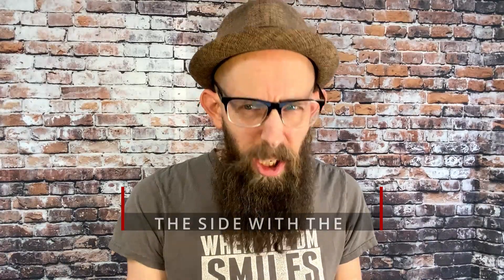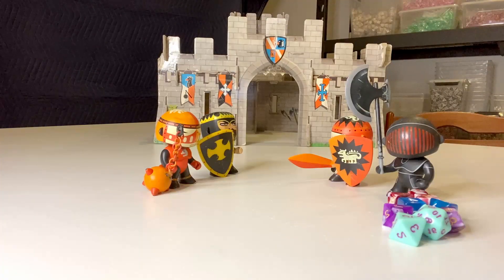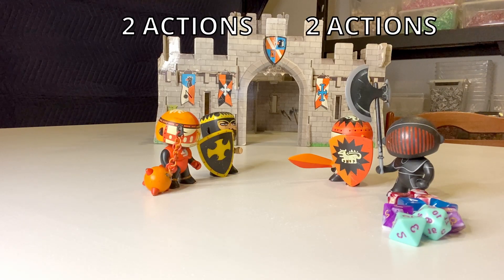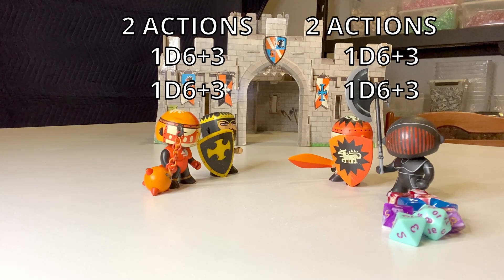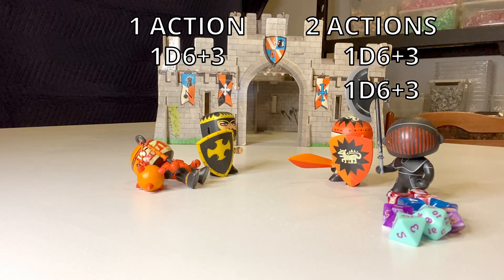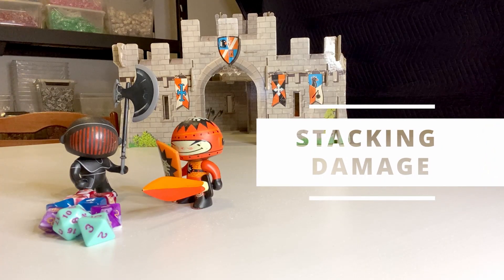HOW TO PLAY D&D: BATTLE BASICS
If you know How to play Dungeons & Dragons and the combat rules, then Battle Basics will take you to the next level.

0:00 - Intro
0:11 - Battle Basics
0:59 - Action Economy
2:12 - Stacking Damage
3:54 - Use The Environment
6:21 - Flanking
7:46 - Push & Prone